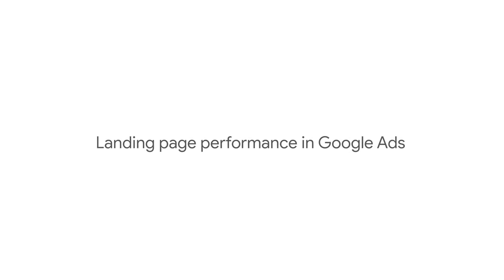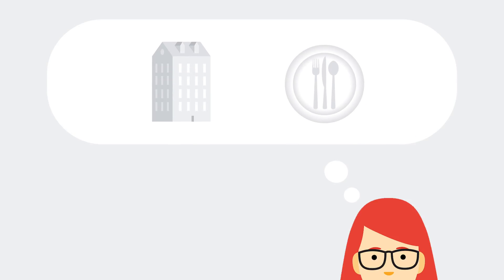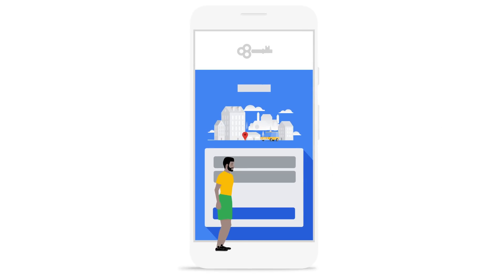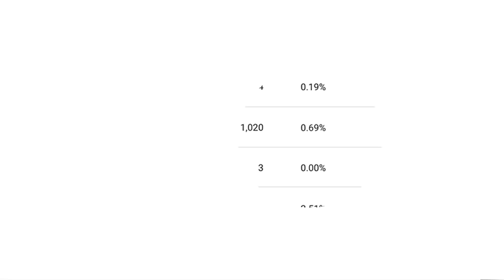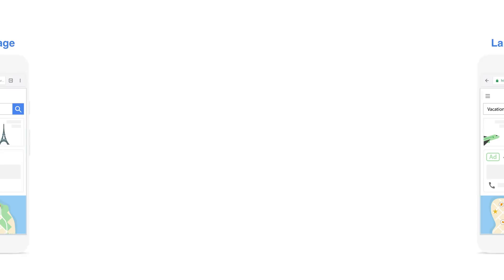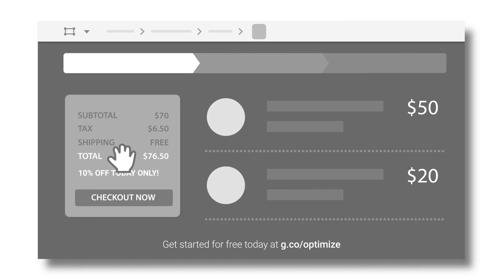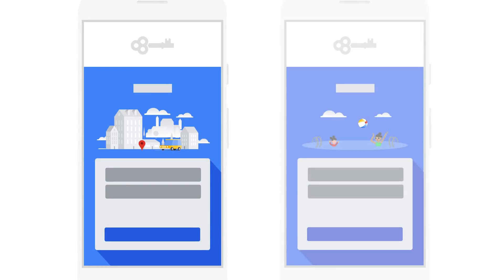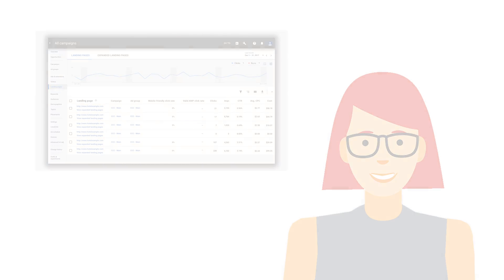Landing page performance in Google Ads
Subtitles are available for this video. Learn how to turn on video captions

Evaluate the performance of your landing pages:
If you manage a Google Ads account with a lot of keywords and ad groups, bulk uploads are an easy way to manage changes to your campaigns.